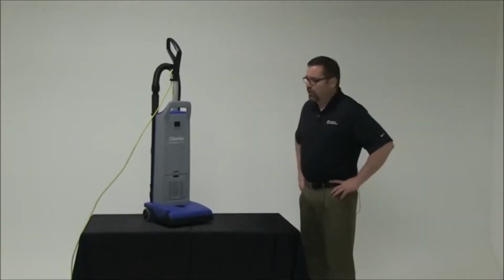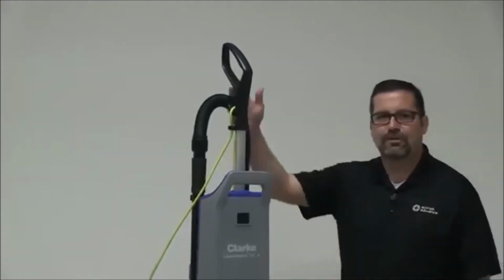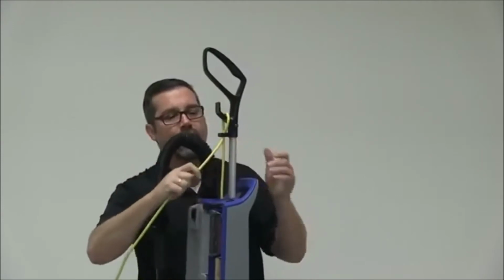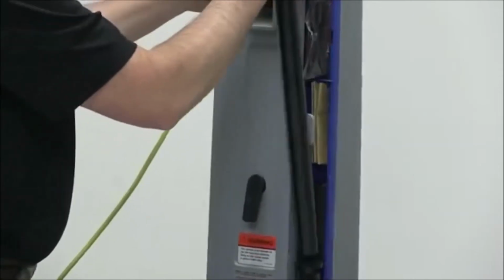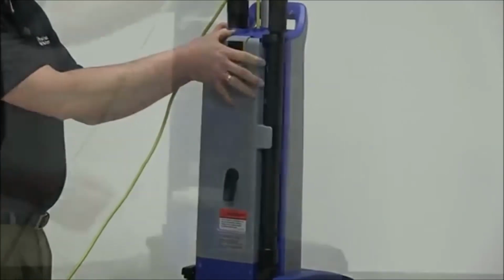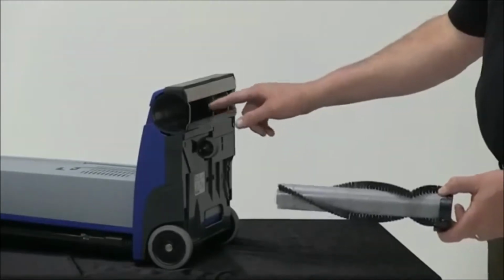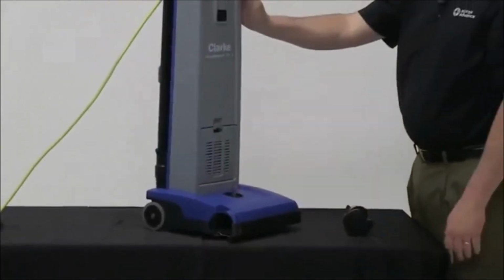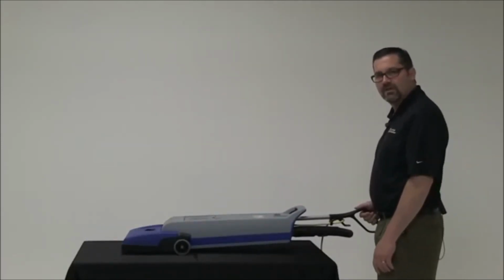Clarke Carpetmaster Vacuum 112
Clarke’s CarpetMaster ® 12 inch and 15 inch single-motor upright vacuums deliver affordable quality along with a high level of cleaning performance with its exceptional dirt pick-up and filtration.

A full complement of tools and user-friendly design features makes the CarpetMaster easy to use and maintain.

Industry-leading design
High efficiency, three-stage H.E.P.A. filtration system
Lightweight, ergonomic design
Comfortable, quick-draw wand and onboard tools
Meets LEED requirements